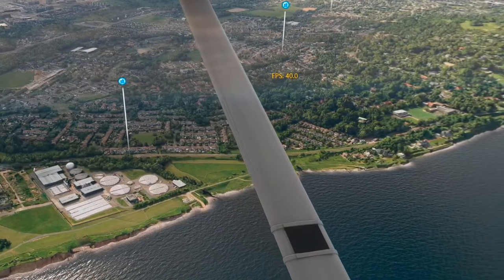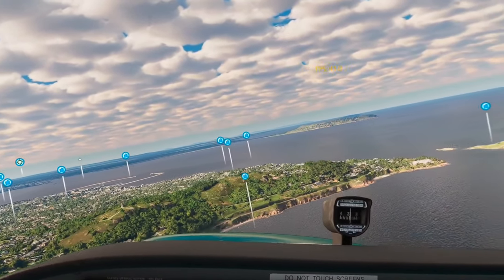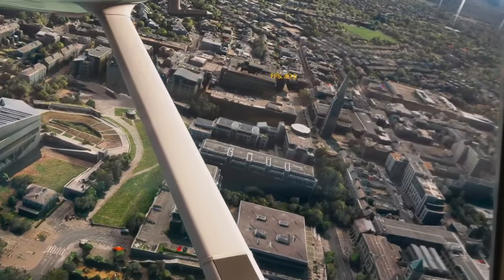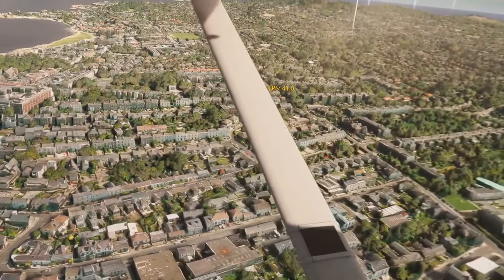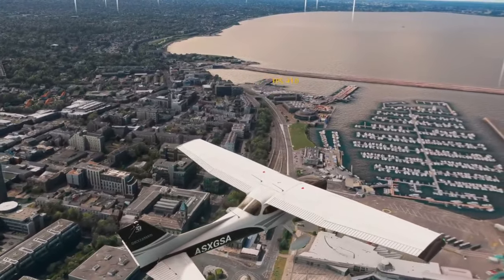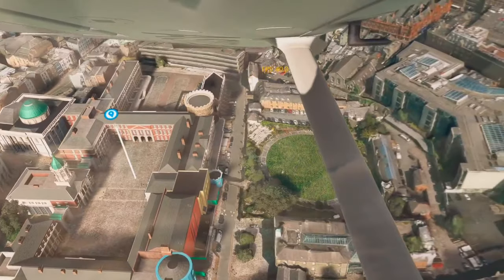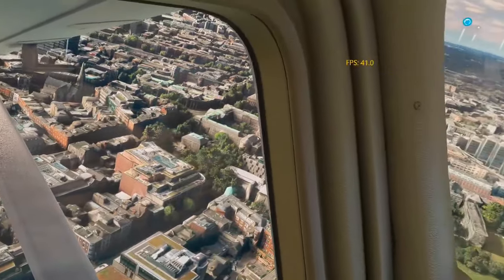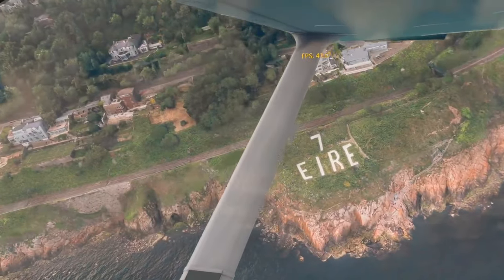THIS IS IMPRESSIVE! NEW Nvidia Driver 560.81 TESTED | MSFS QUEST 3, Pimax Crystal Light & Varjo XR-4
NEW Nvidia Driver TESTED with a FULL day of flying in MSFS using the Quest 3, Pimax Crystal Light and Varjo XR-4. Do we have a winner? Let's find out!

The Pimax Crystal Light is available NOW to buy, please feel free to use my link, your support is greatly appreciated

VRFSG